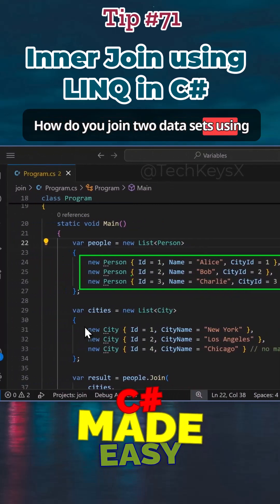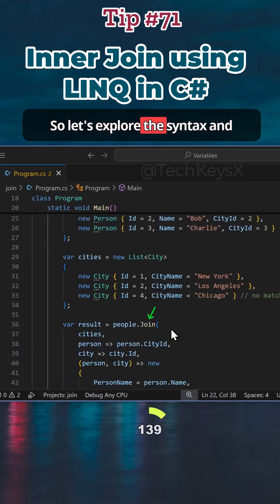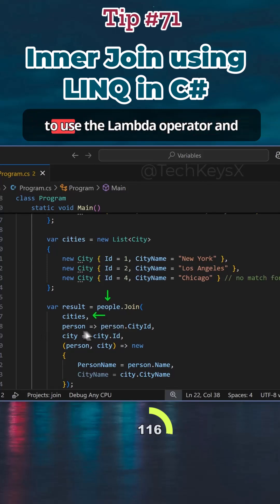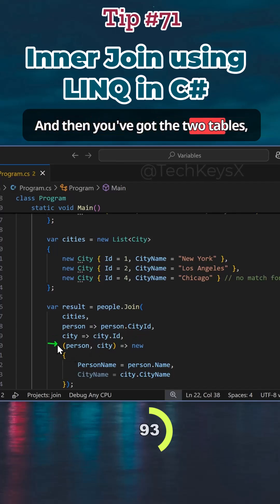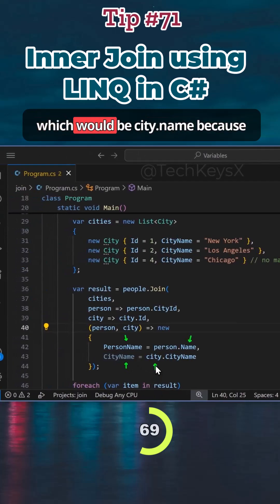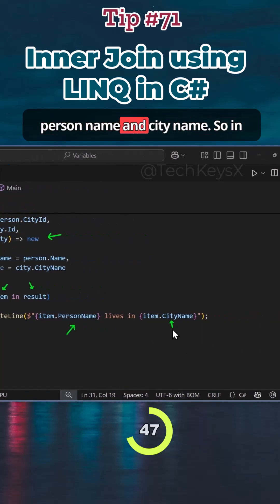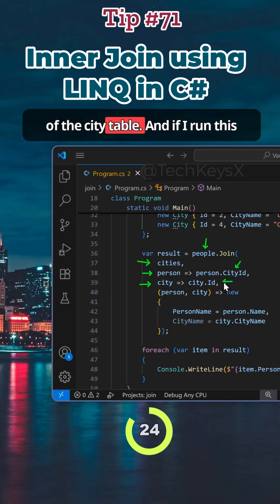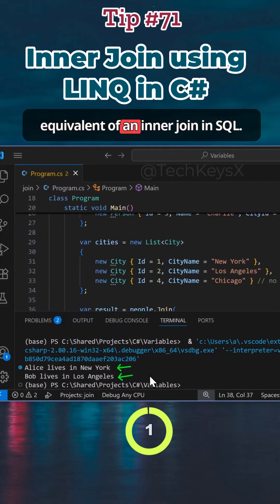Inner Join using LINQ in C# Tip #71